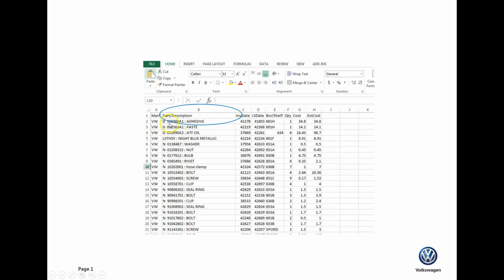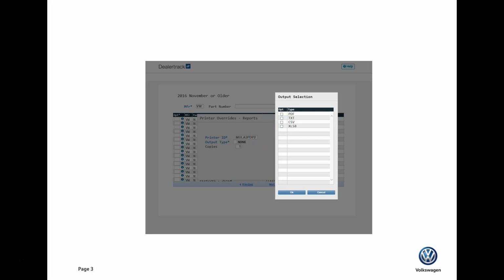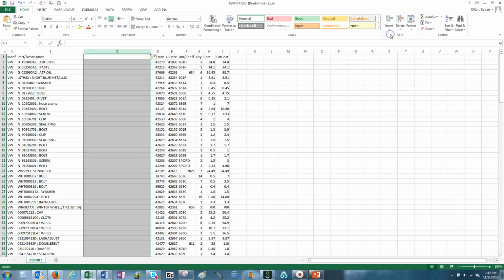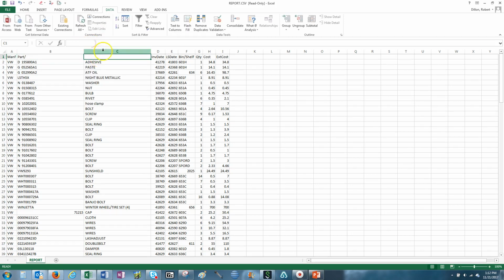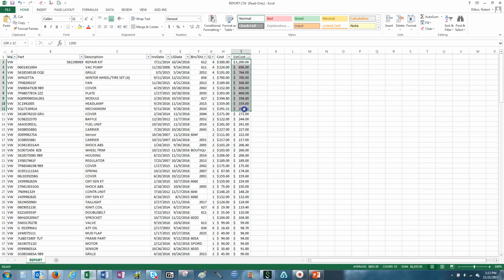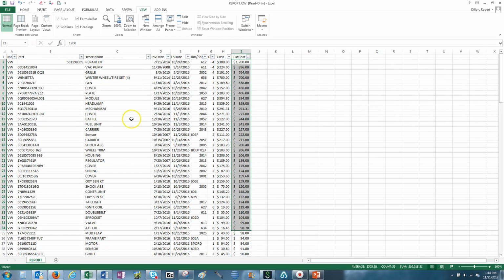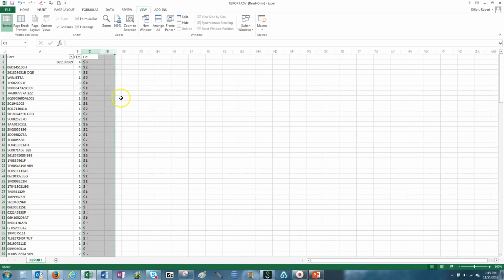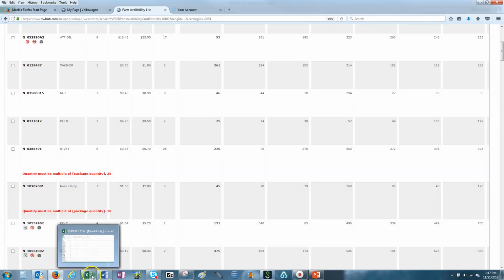Dealertrack Excel Training: Separate Part# from Description within Same Column